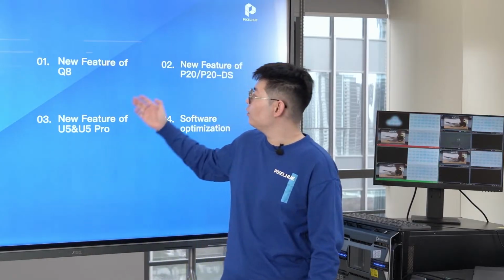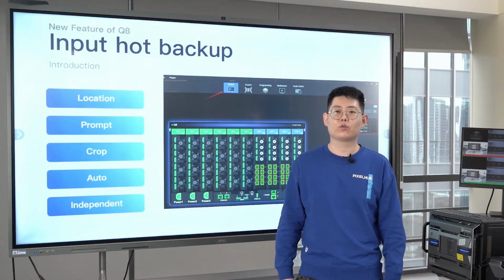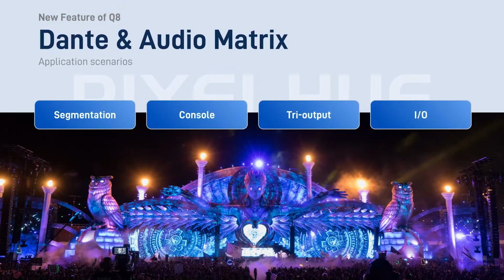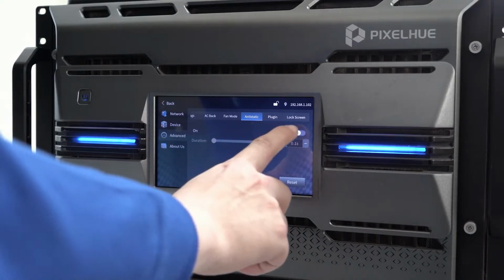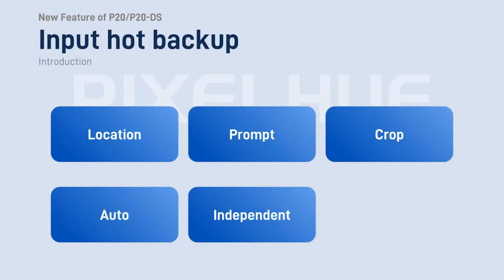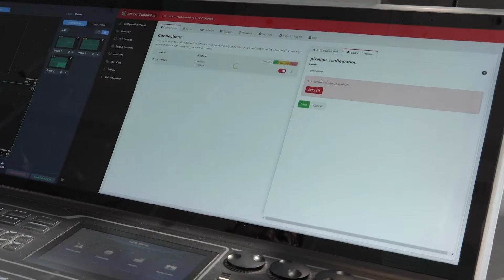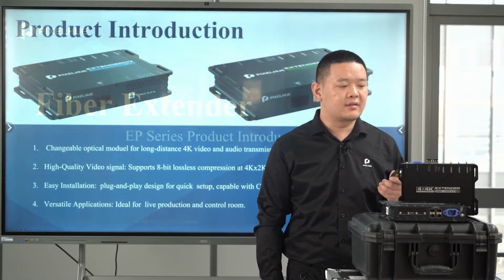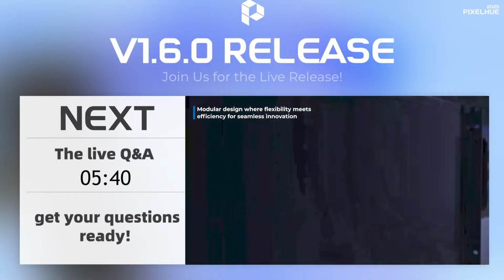PIXELHUE V1.6.0 Live Session – Americas Session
Start your day with PIXELHUE! 🌞
Join us for the Americas session of our V1.6.0 launch livestream. You’ll get:

✅ A full breakdown of new version features
✅ Fast demos on how to use them
✅ First looks at P20-DS and EP4
✅ Helpful tips to get the most out of the update
✅ Live Q&A – We’ll answer your questions in real time

🗓 Date: April 22 (Tuesday)
🕚 Time: 11:00–12:00 (UTC−4) / 08:00–09:00 (UTC−7)

💬 Have a question in mind?